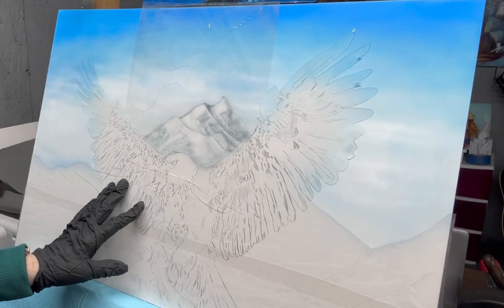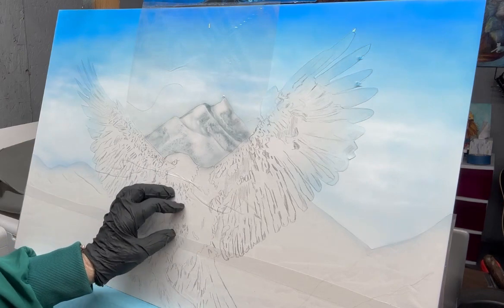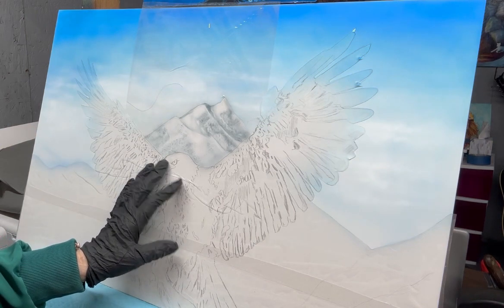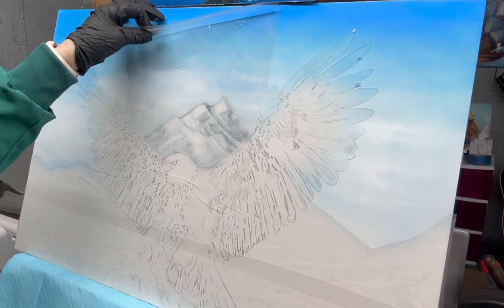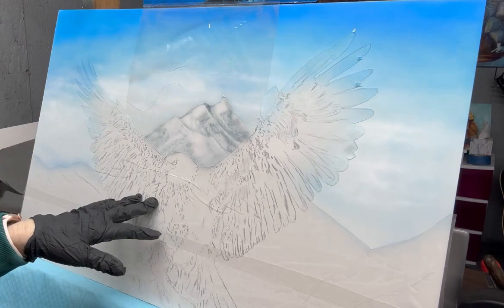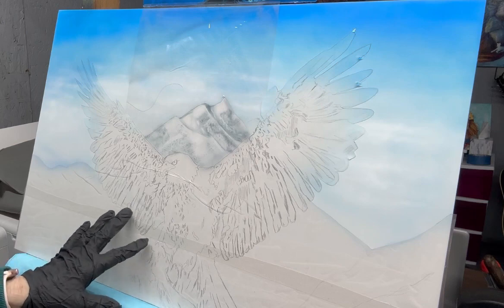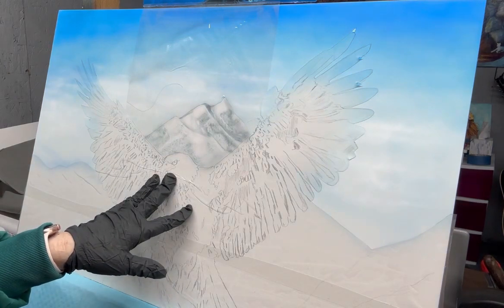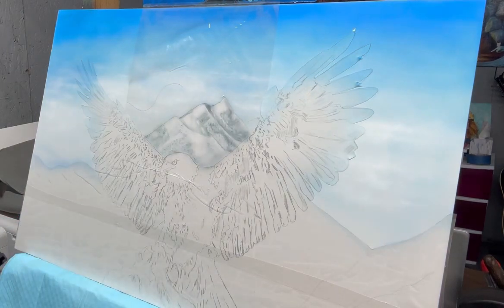Airbrushing an eagle part 1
Airbrushed eagle on 1/8 inch aluminum composition panel.